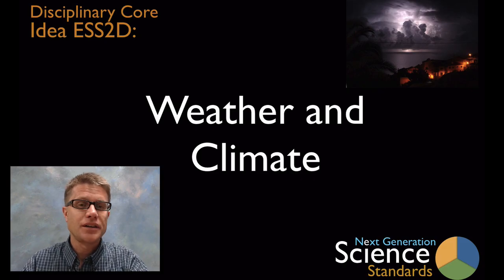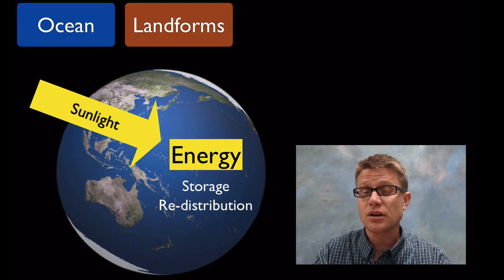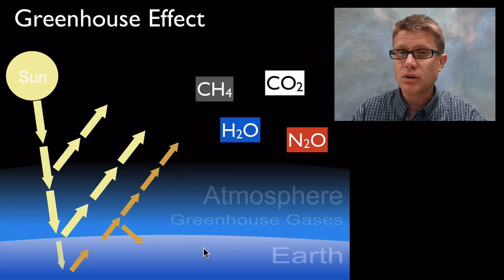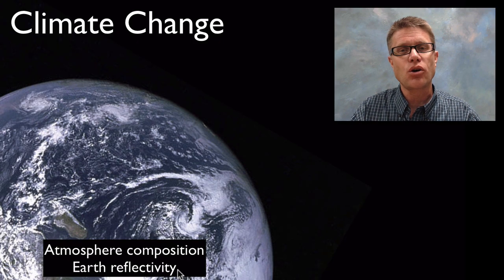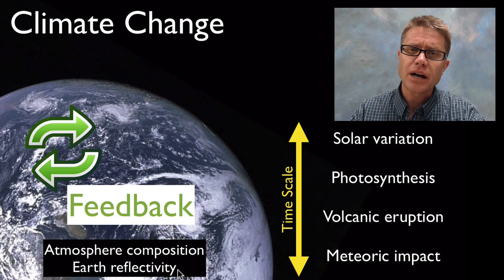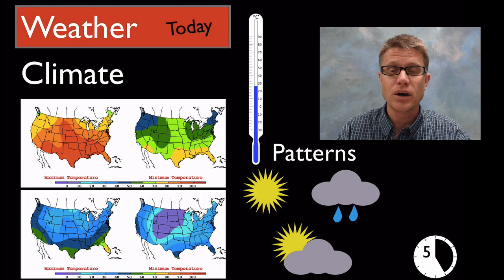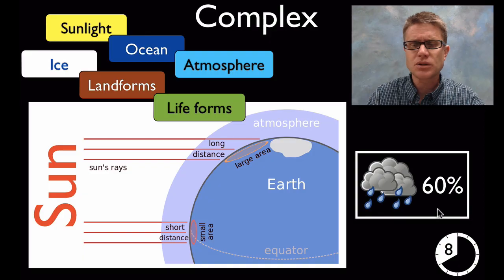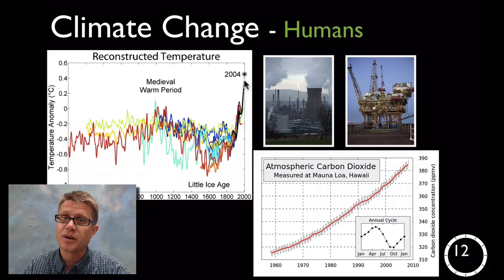ESS2D - Weather and Climate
In this video Paul Andersen describes both weather and climate.  Weather is the day-to-day conditions on the Earth's surface, including temperature, wind, humidity, air pressure, and precipitation.  Climate are the long term conditions on the Earth's surface.  Both climate and weather are determined by sunlight, water, landforms and life forms.  A K-12 teaching progression is also included.

Title: I4dsong_loop_main.wav
Artist: CosmicD

above, see. English: Four Seasons Collage from Four Wikimedia Commons Images: Spring, Summer, Autumn and Winter, (first upload of collage by Predavatel). Spring in Switzerland author: BenHur (GFDL) Summer in Poland author: Nova (GFDL) Autumn in the United Kingdom author: Jongleur100 (CC-zero) Winter in Germany author: SpaceJ (GFDL).
"File:2000 Year Temperature Comparison.png." Wikipedia, the Free Encyclopedia. Accessed June 4, 2013.
"File:Annual Average Temperature Map.jpg." Wikipedia, the Free Encyclopedia. Accessed June 4, 2013.
"File:Corrientes-oceanicas.gif." Wikipedia, the Free Encyclopedia. Accessed June 4, 2013.
"File:Day5pressureforecast.gif." Wikipedia, the Free Encyclopedia. Accessed June 3, 2013.
"File:Global Temperature Anomaly 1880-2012.svg." Wikipedia, the Free Encyclopedia. Accessed June 4, 2013.
"File:Grangemouth04nov06.jpg." Wikipedia, the Free Encyclopedia. Accessed June 4, 2013.
"File:Gulf Offshore Platform.jpg." Wikipedia, the Free Encyclopedia. Accessed June 4, 2013.
"File:Mauna Loa Carbon Dioxide-en.svg." Wikipedia, the Free Encyclopedia. Accessed June 4, 2013.
"File:Oblique Rays 04 Pengo.svg." Wikipedia, the Free Encyclopedia. Accessed June 4, 2013.
"File:Record Arctic Sea Ice Soll in 2007.jpg." Wikipedia, the Free Encyclopedia. Accessed June 4, 2013.
"File:Surface Analysis.gif." Wikipedia, the Free Encyclopedia. Accessed June 3, 2013.
"File:The Earth Seen from Apollo 17.jpg." Wikipedia, the Free Encyclopedia, June 3, 2013.
"File:Thunder Lightning Garajau Madeira 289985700.jpg." Wikipedia, the Free Encyclopedia. Accessed June 4, 2013.
"File:Vostok Petit Data.svg." Wikipedia, the Free Encyclopedia. Accessed June 4, 2013.